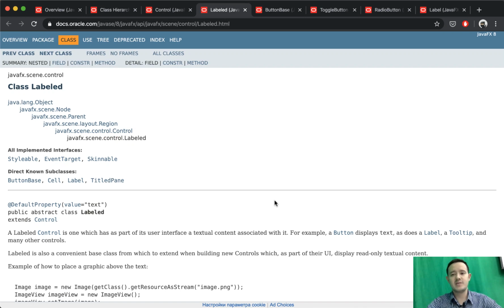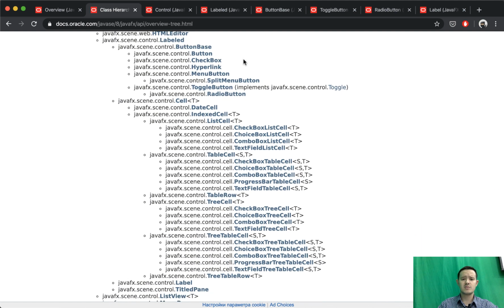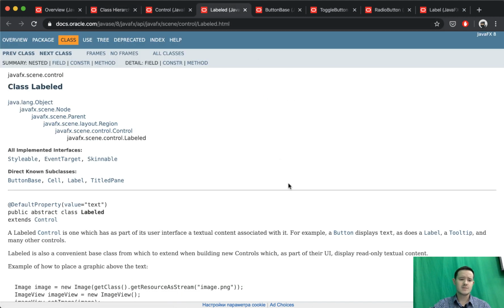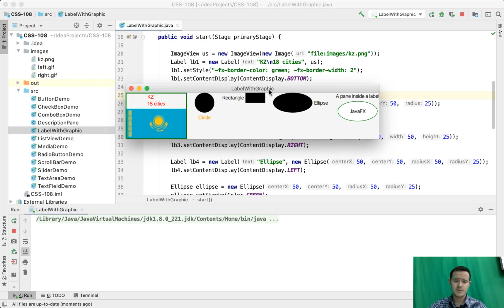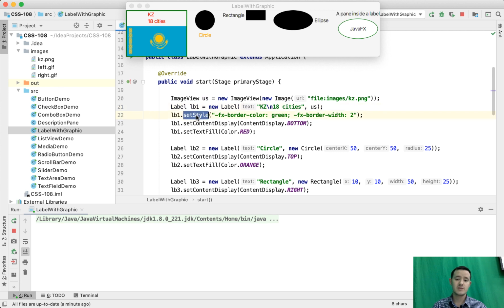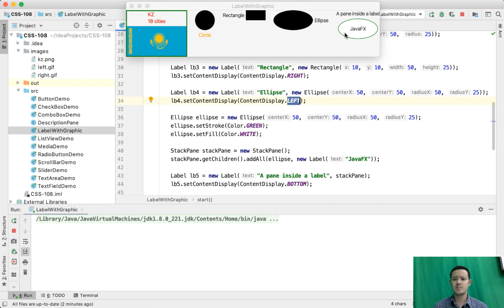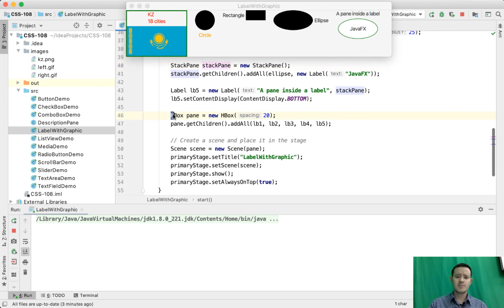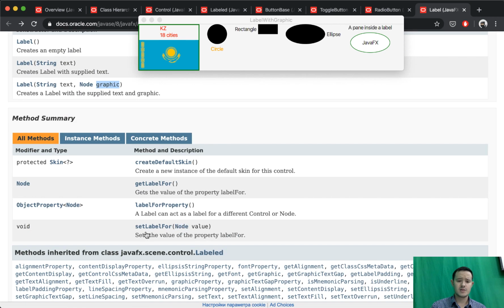01 Labeled, Label classes